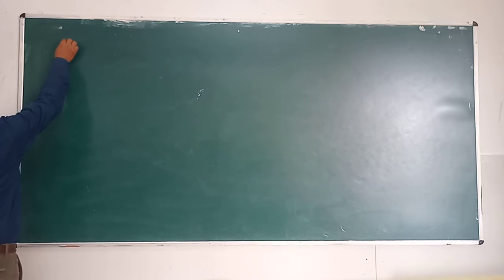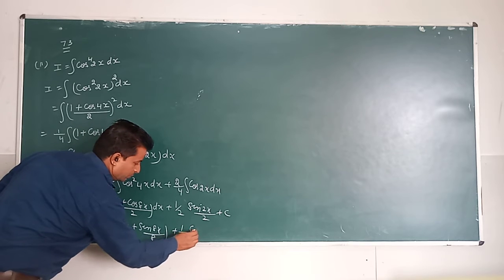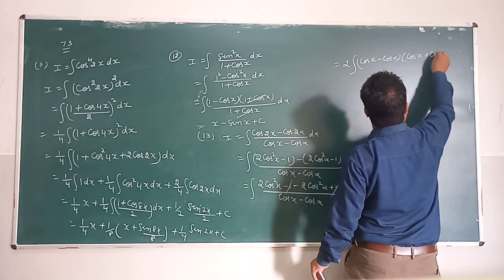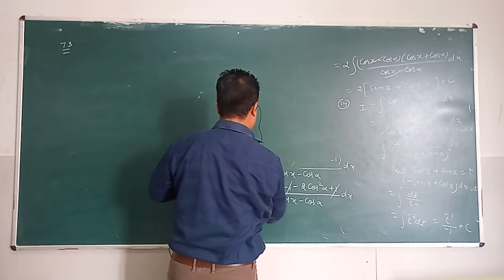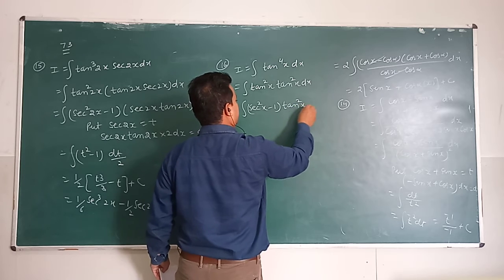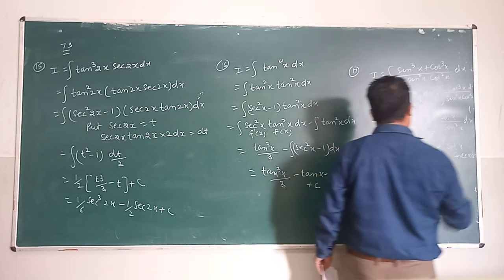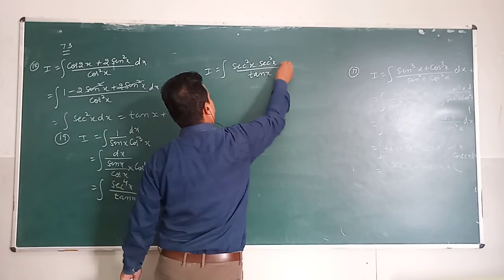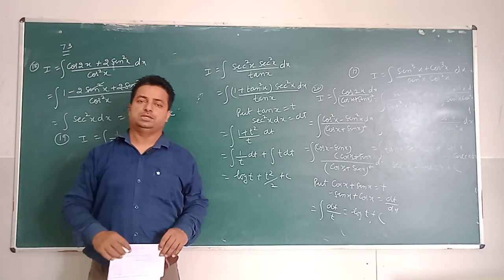Indefinite integrals class12 ( exercise 7.2)